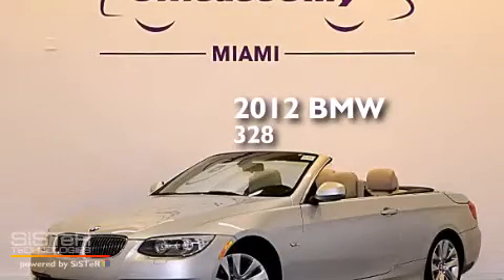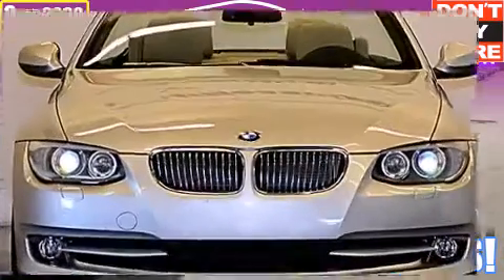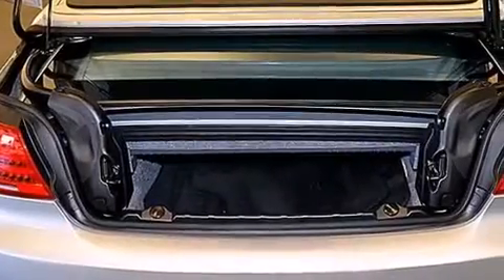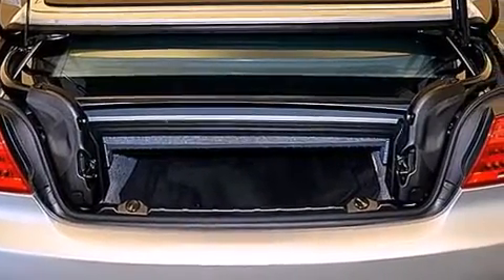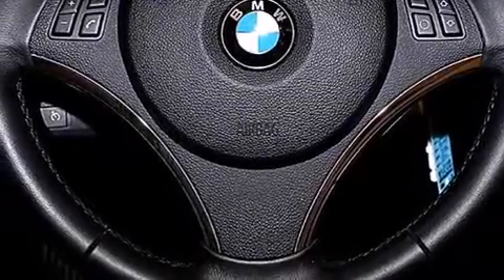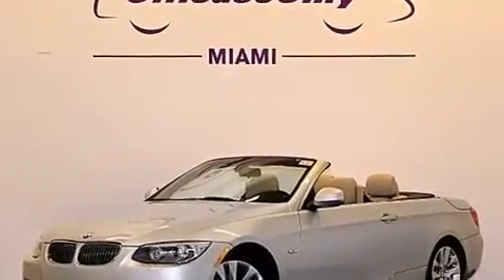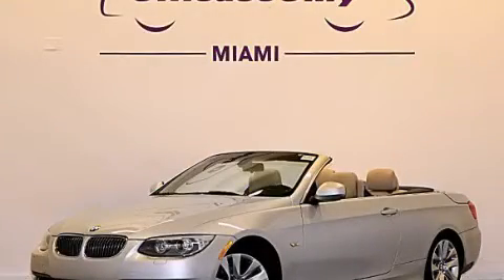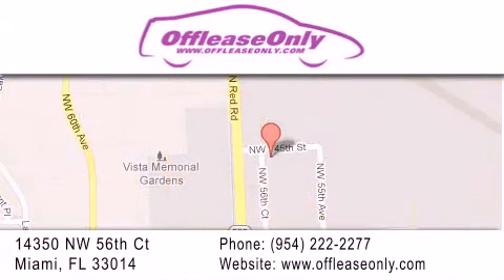2012 BMW 328i Convertible Miami Fl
We have been honored to serve the Miami FL area , we promise that your experience at our dealership will exceed your expectations ! Year : 2012 Make : BMW Model : 328i Engine : Gas I6 3.0L/183 Trans . : Automatic Exterior : Titanium Silver Metallic Miles : 35,922 Interior : Gray Stock : 67613 OffLeaseOnly Miami 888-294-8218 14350 NW 56th Ct.